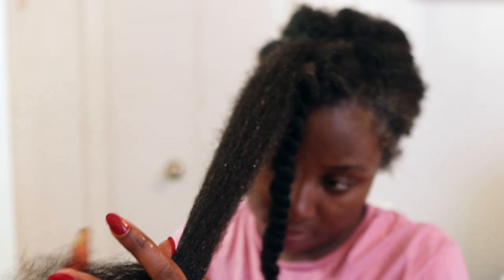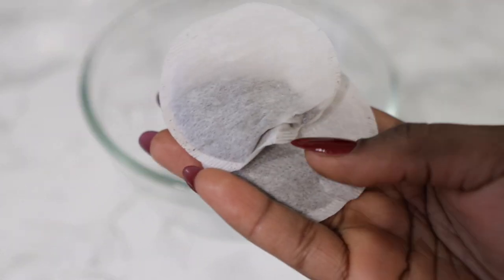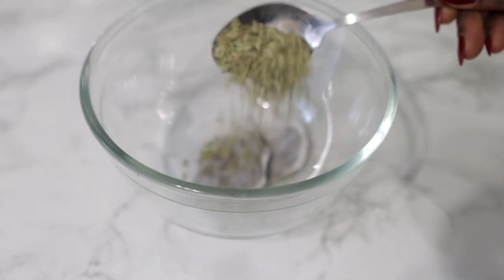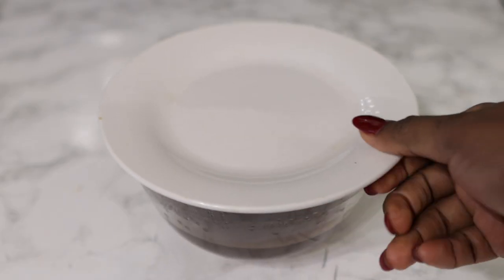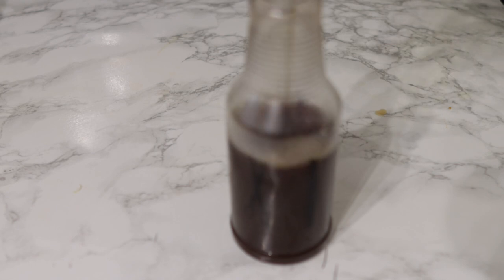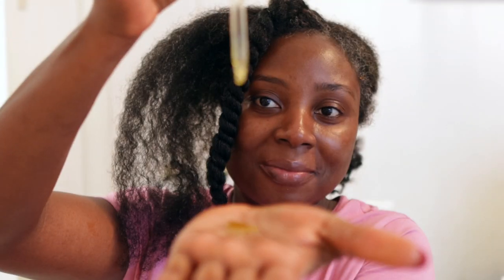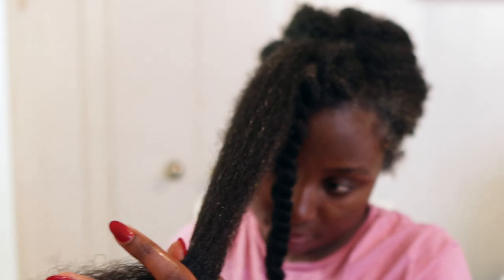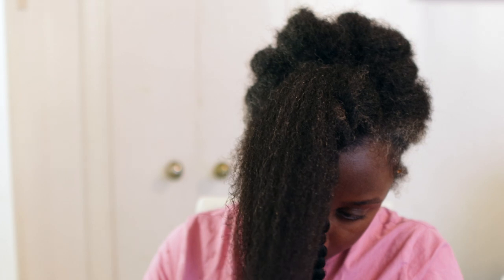Use This Twice A Week To Treat Baldness, Hair Loss And Thinning! Grows Hair Like Crazy. Works 💯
hey guys, welcome back to another video. I share with you a super hair growth spray that will change your hair game. your hair will grow like crazy and will never stop growing. this will thicken your hair fast, stop shedding, hair loss and grow your hair in bald spots. ingredients include fenugreek, fennel seeds and black tea. please thumbs up the video, comment and subscribe for more videos.